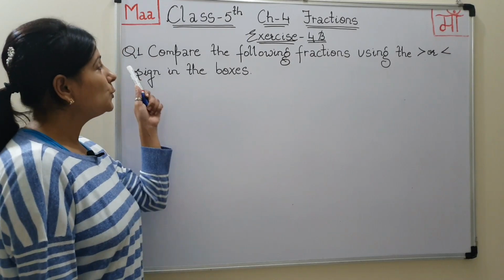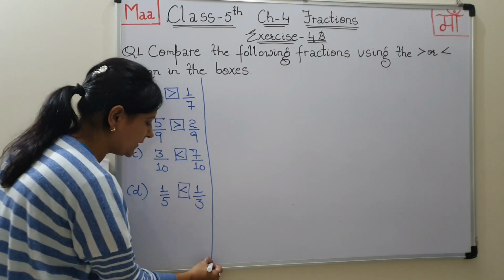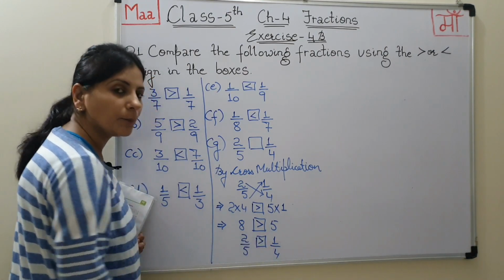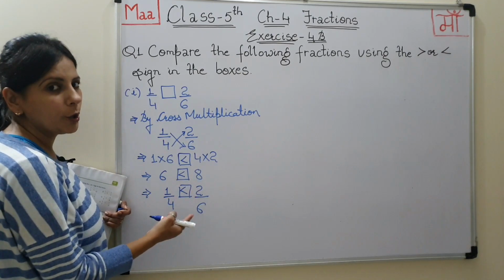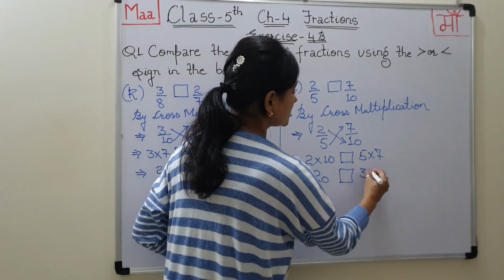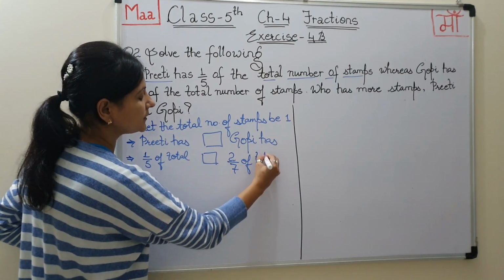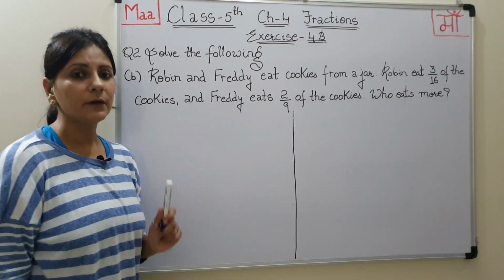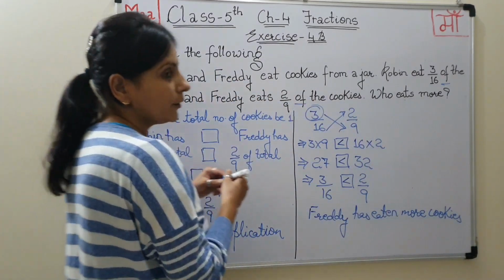Class 5th ||Maths|| Ch-4_Fractions ||Explanation of Q.No.1 and 2 of Exercise-4B|| By Priyanka Arora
Dear Students,
In this video, you will learn about an explanation of Q.No. 1 and 2 of Exercise-4B. It is related to Ch-4_Fractions. In these questions, you will learn how to compare two fractional numbers and also how to solve the word problems related to the comparison of two fractional numbers.
Watch the entire video to understand how to compare two fractional numbers. I am giving you the links to the two videos related to exercise-4A. If you have not seen those two videos of Exercise -4A then go through it by clicking on the given links.

Follow the above links to get the complete explanation of Exercise-4A

Regards
Priyanka Arora